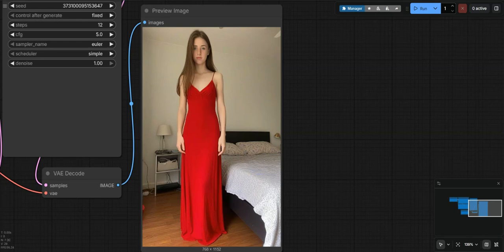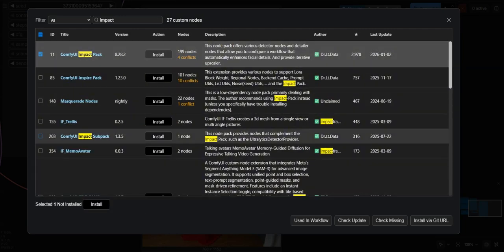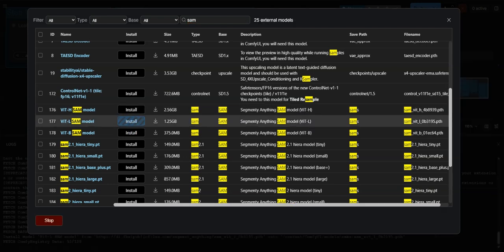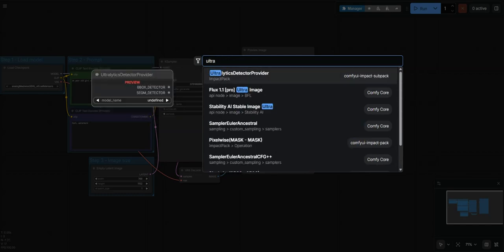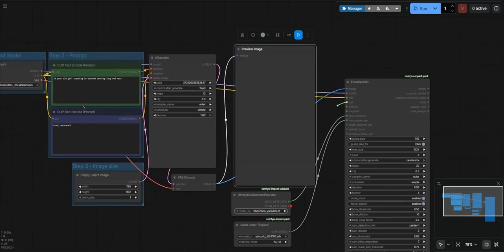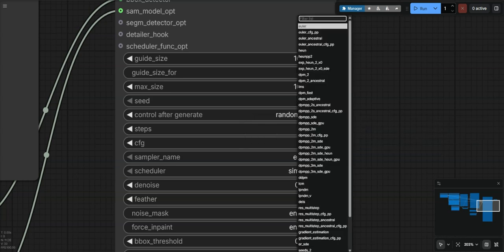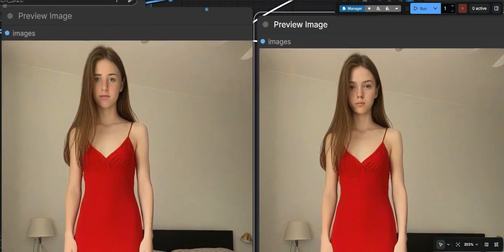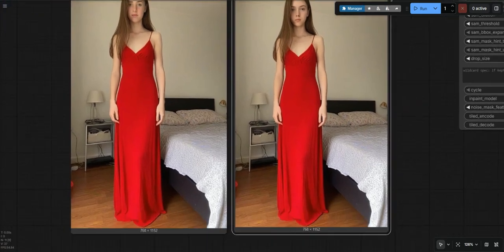Easy face fix in Comfyui using face detailer